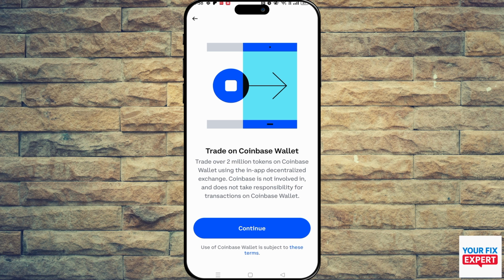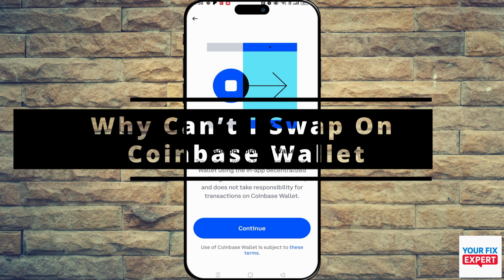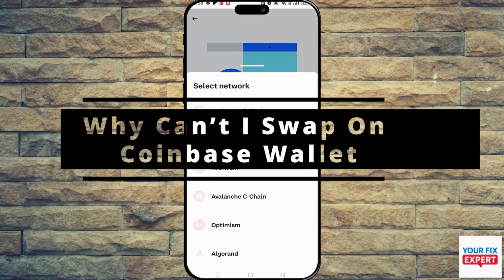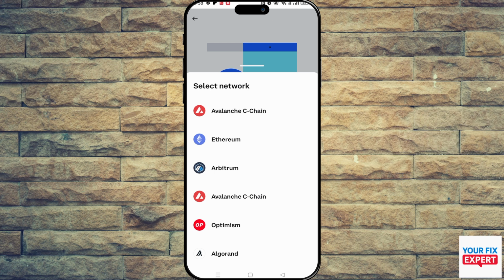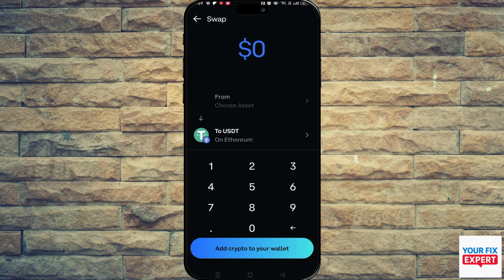Why Can’t I Swap On Coinbase Wallet | Fix Can’t Swap On Coinbase Wallet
Why can’t I swap on Coinbase Wallet? In this video, we’ll help you understand why you can't swap on Coinbase Wallet and how to fix it step by step. Whether you're trying to swap on Coinbase Wallet 2025, swap BTC on Coinbase Wallet, or swap Solana, Doge, Floki, or Bitcoin, this guide is made just for you.

We’ll also show you how to swap cryptocurrency on Coinbase Wallet properly and what to do if you run into errors. If you're dealing with swap cryptocurrency on Coinbase Wallet log issues, looking for swap cryptocurrency on Coinbase Wallet support, or concerned about a swap cryptocurrency on Coinbase Wallet scam, we’ve got you covered.

Let’s get your Coinbase Wallet working again.